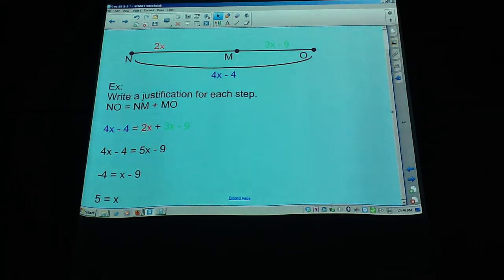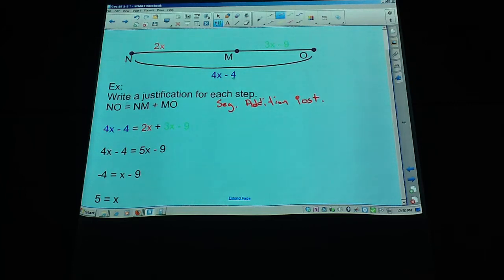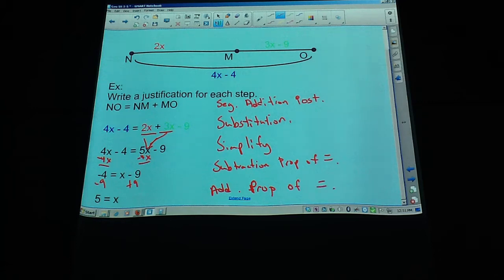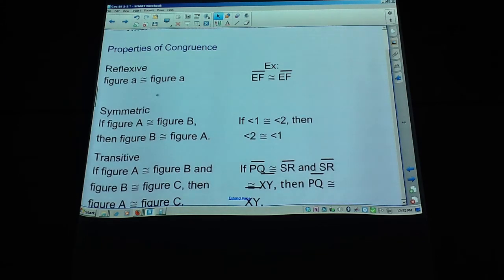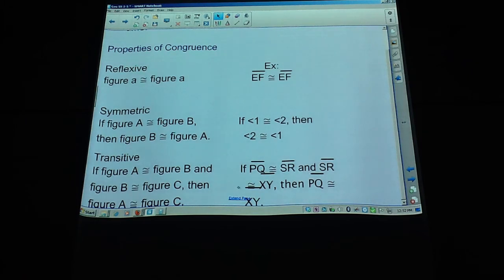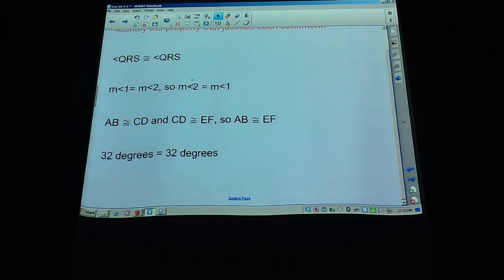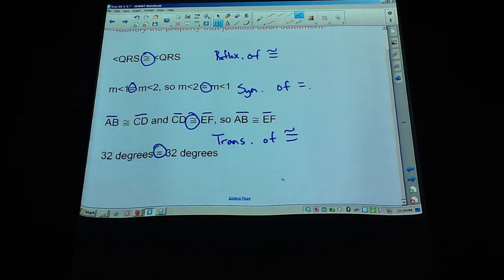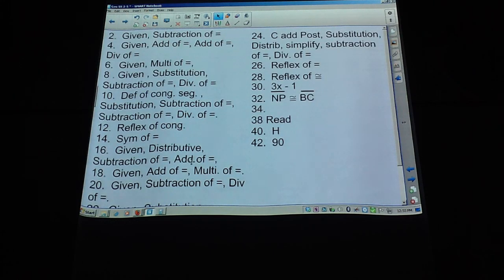Mr. Lane's Holt Geometry Lesson SS 2-5 Part 2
This is a lesson from the Holt Geometry Book designed for the OHS Geometry initiative class.  It involves Algebraic Properties and Proofs.